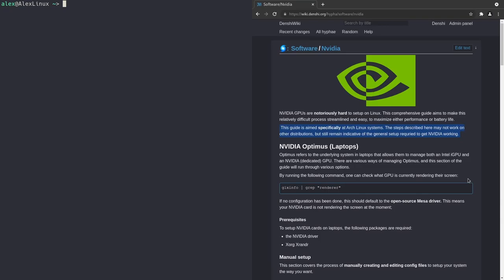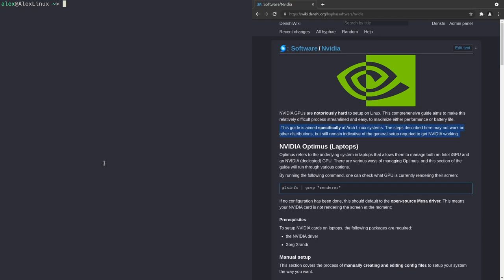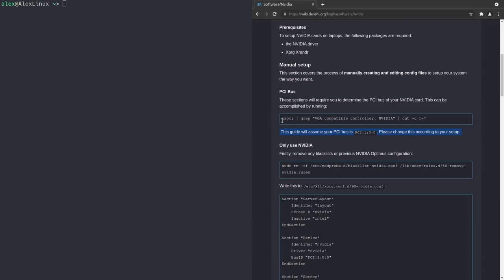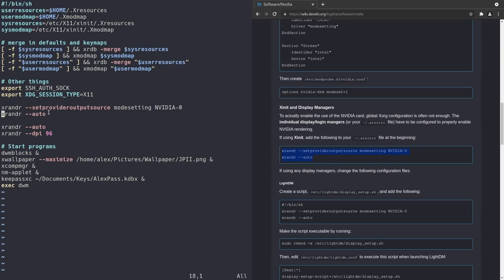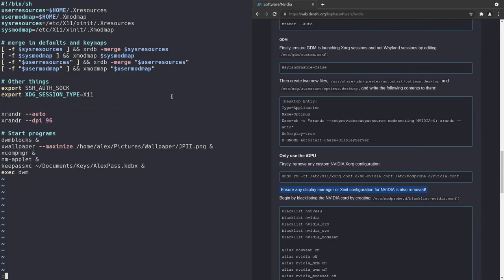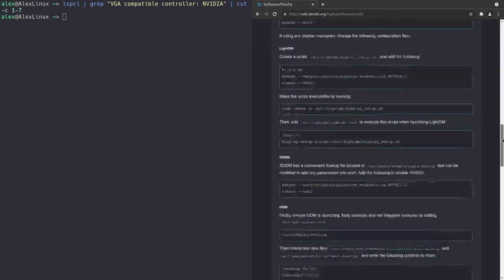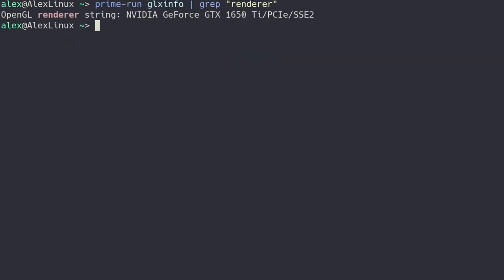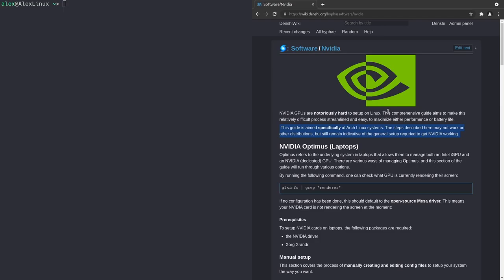NVIDIA Optimus: A ℂ𝕠𝕞𝕗𝕪 Guide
NVIDIA Optimus setup tends to be one of those harder things to setup on your Linux system; Hopefully this guide can help!

0:00 Intro
0:11 But what is Optimus?
1:04 Prerequisites
1:52 Envycontrol: An Optimus Script
2:56 Manual setup: Using NVIDIA Only
3:13 Finding your PCI Bus
4:07 Configuring Xorg
4:50 Modprobe configuration
5:03 Display manager/Xinit
5:15 Editing .xinitrc
5:28 Note on Display/Login managers (for DEs)
6:01 Testing the NVIDIA Configuration
6:14 The glxinfo command
6:32 We're running NVIDIA!
6:44 Manual setup: Integrated only
7:06 Cleaning up NVIDIA configuration
7:41 Blacklisting the NVIDIA drivers
8:07 Disabling the NVIDIA card completely with Udev
8:44 Time to reboot!
8:53 We're running Integrated!
9:01 ...and the NVIDIA card is gone!
9:22 Manual setup: Hybrid system
9:34 Using nvidia-prime on Arch Linux
9:57 ...This example doesn't work, we haven't rebooted yet!
10:12 Deleting all the previous config files
10:44 We're running Hybrid!
10:50 Examples with prime-run
11:14 Note on prime-run
11:38 Closing remarks
11:45 Sometimes people want more...
12:02 Even Envycontrol isn't perfect!
12:27 Conclusion
12:40 Outro
12:47 End cards

NVIDIA driver and Xrandr commands:
Debian/Ubuntu: sudo apt install nvidia-driver firmware-misc-nonfree x11-xserver-utils
Fedora: sudo dnf install akmod-nvidia xrandr